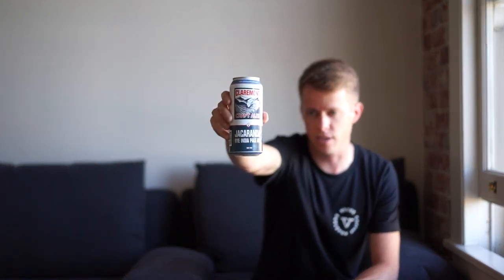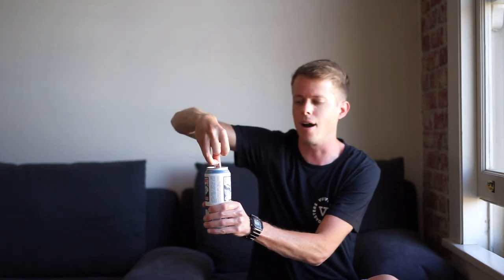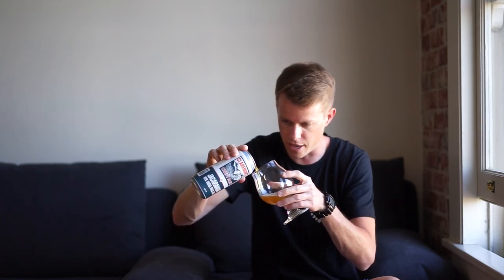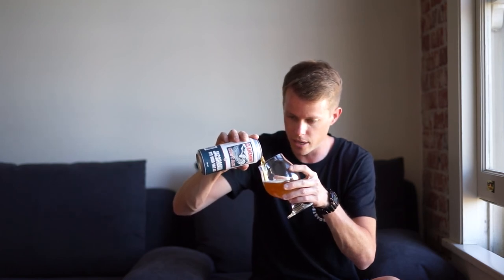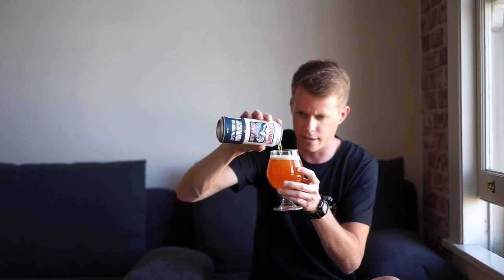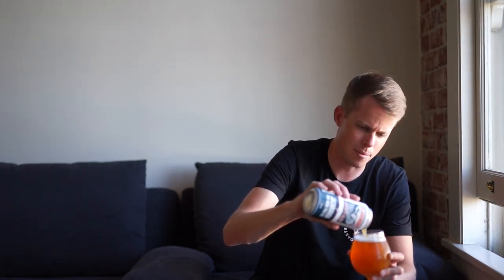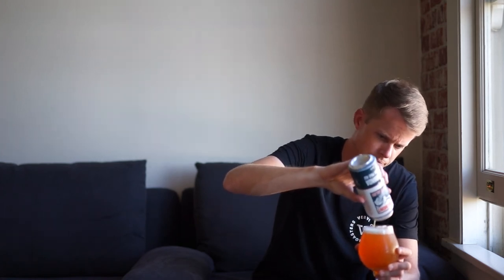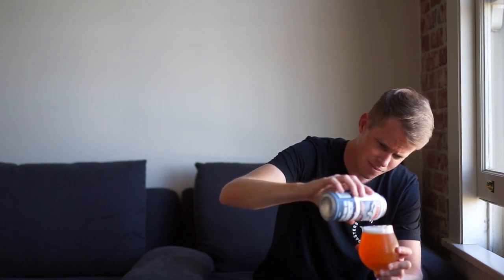Greg's Grog: Claremont Craft Ales Jacaranda Rye IPA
Claremont Craft Ales Jacaranda Rye IPA is the beer reviewed.